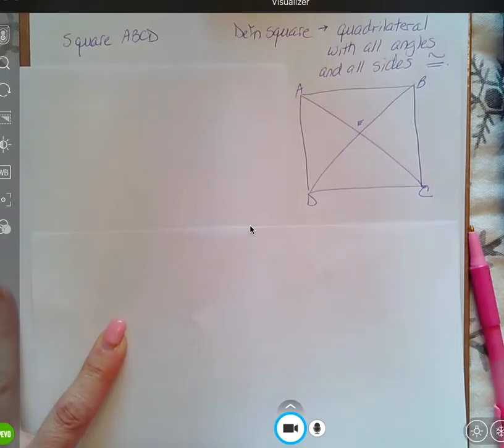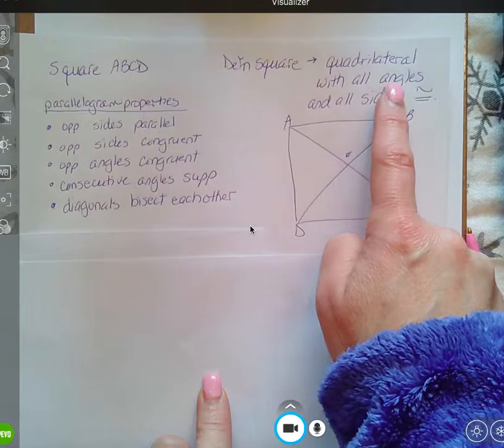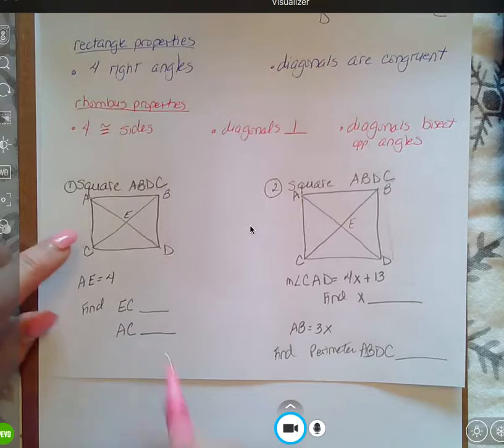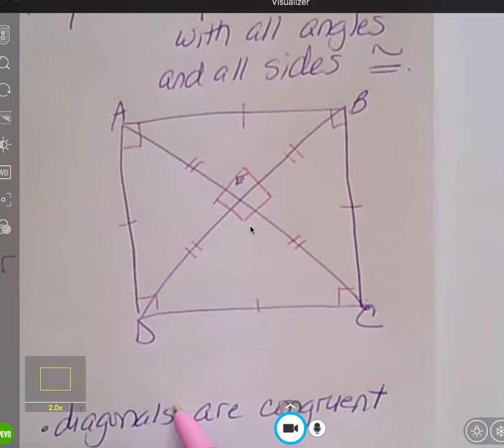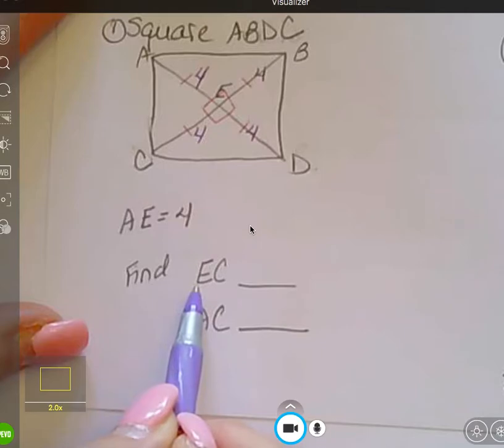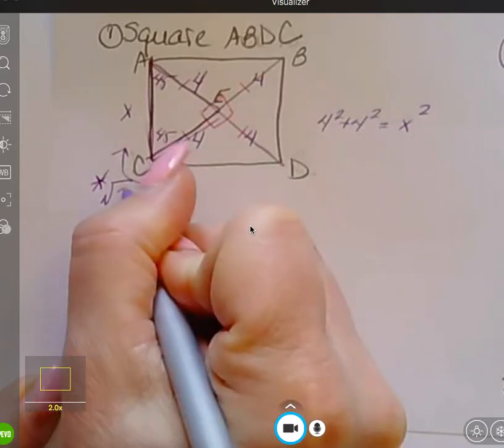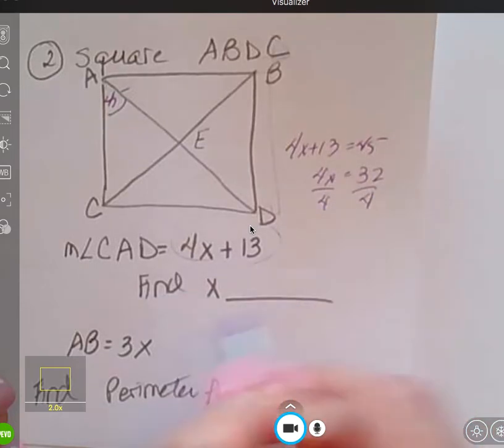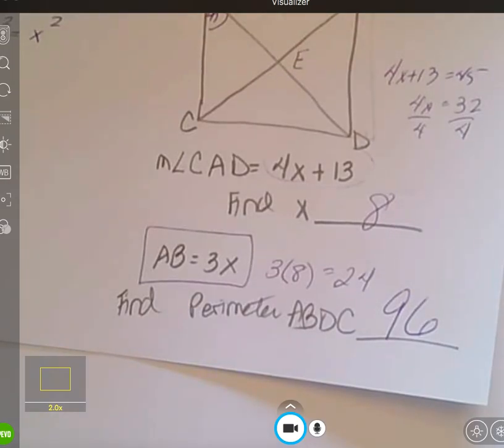Properties of a square